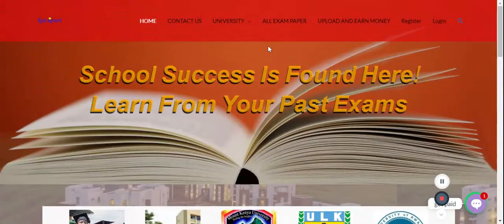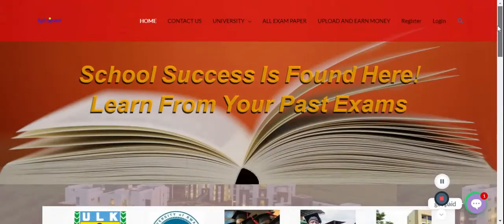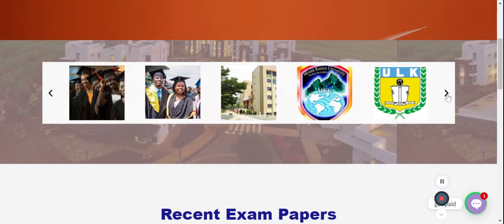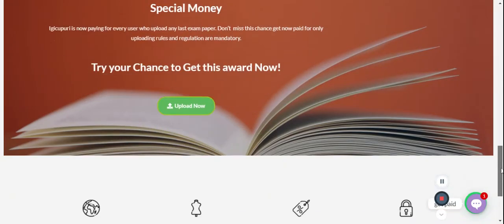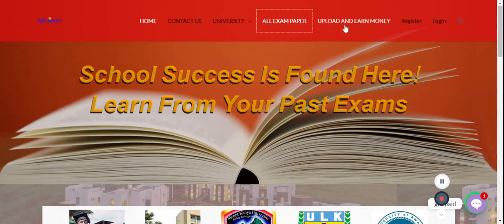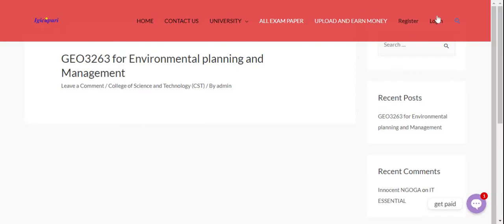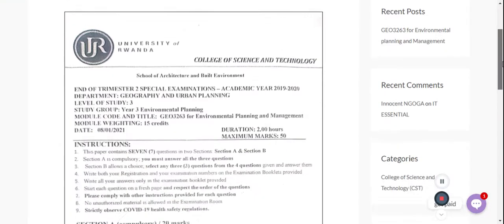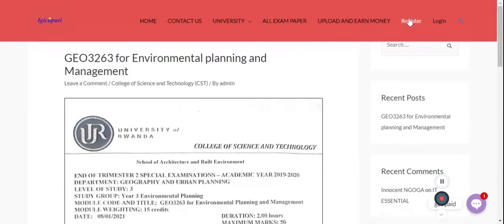Igicupuri university past exam paper website overview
This the tutorial for how to access igicupuri website  that collects all universities past exam papers